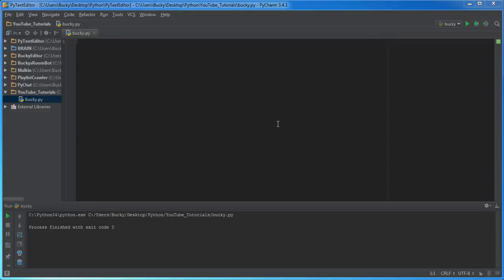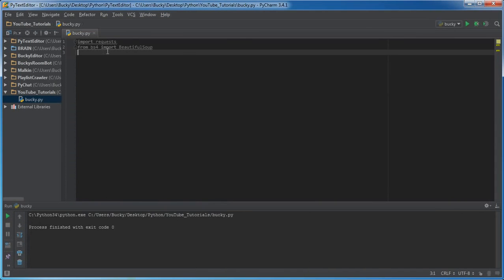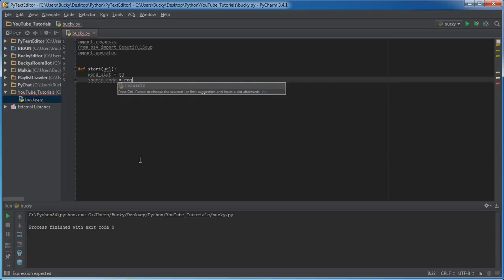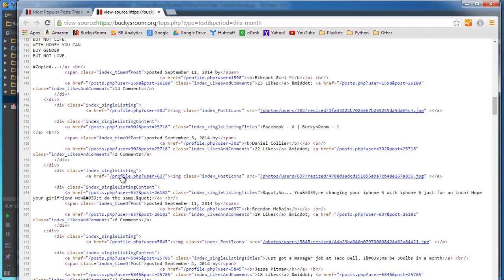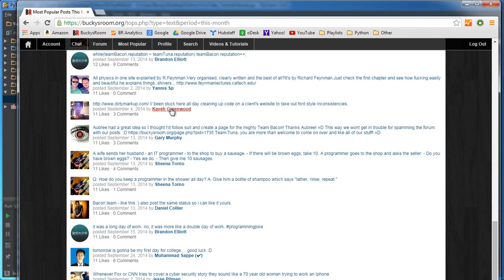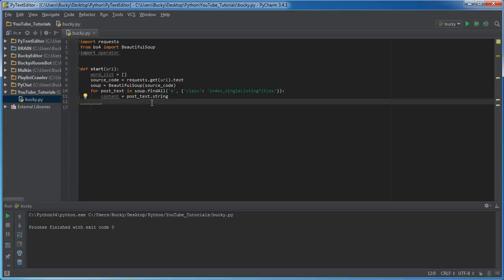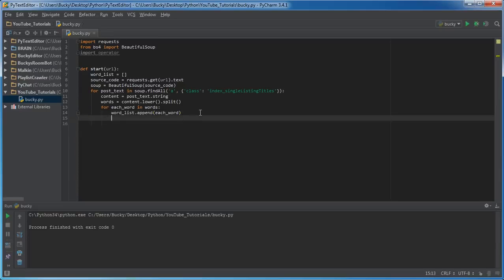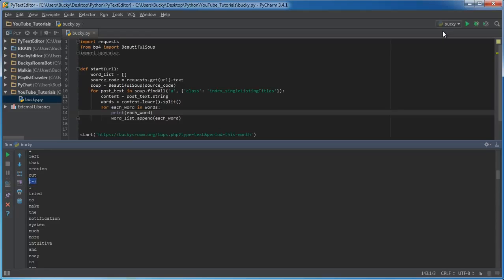Python Programming Tutorial 35 Word Frequency Counter 1 3 YouTube